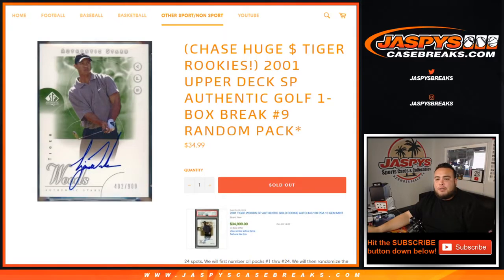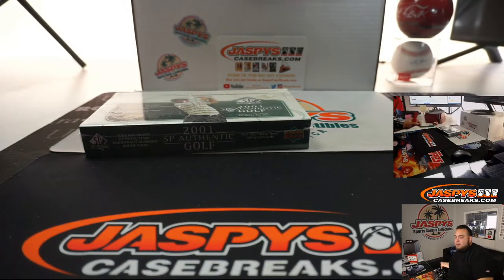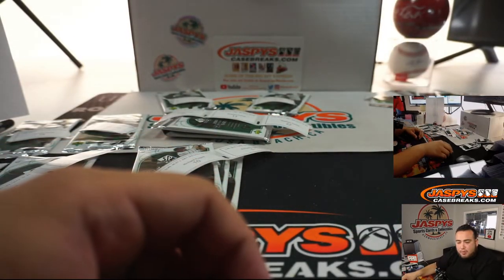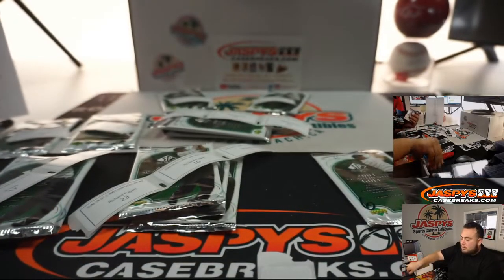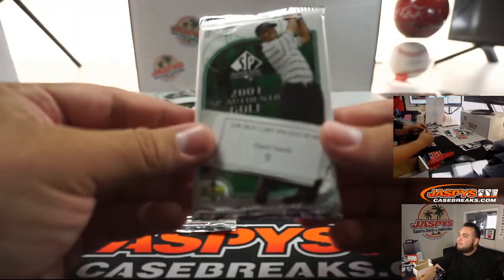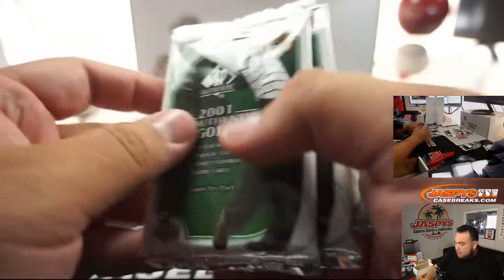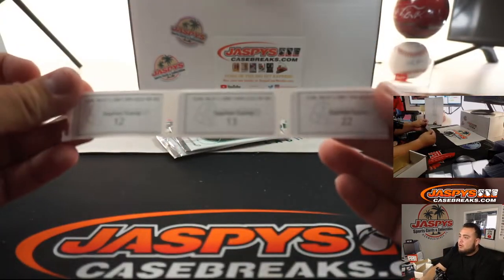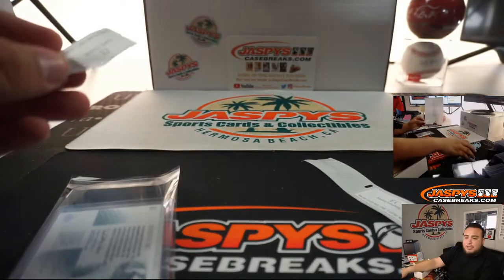SUN. 6/7 - 2001 UPPER DECK SP AUTHENTIC GOLF 1-BOX BREAK #9 RANDOM PACK*